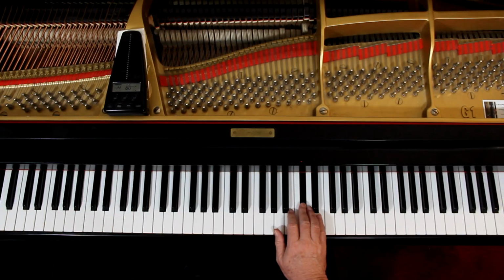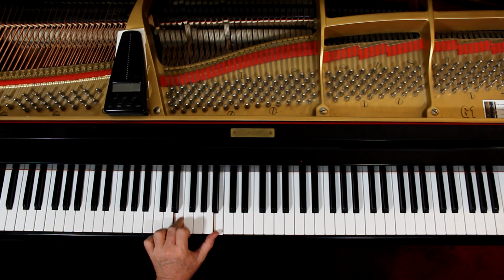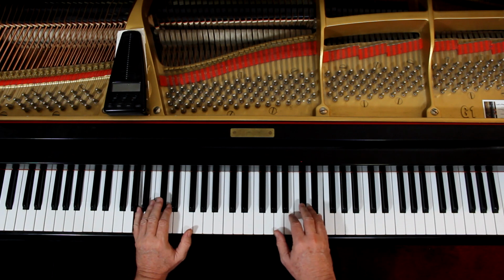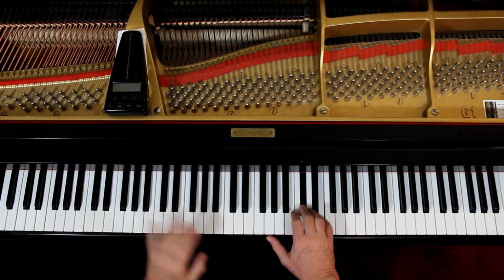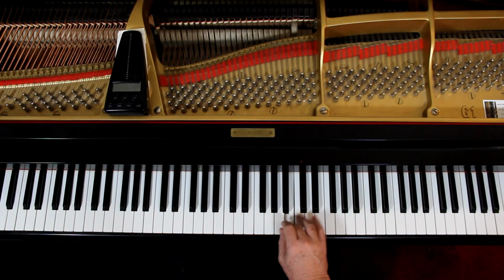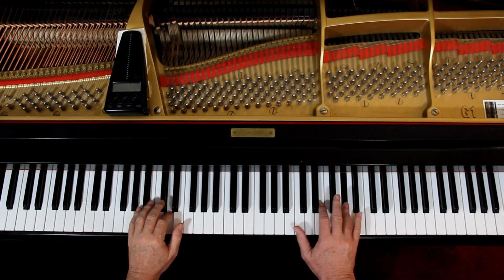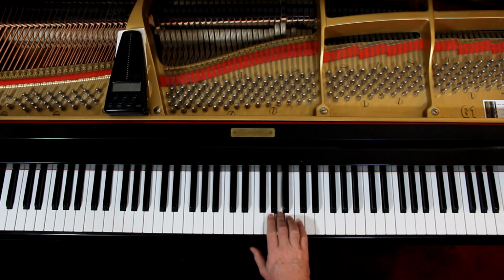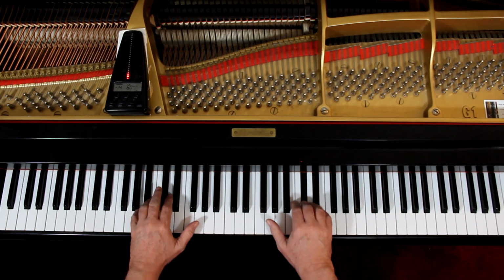Faber Piano Adventures Book 4, Page 48, Gigue in A Major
An in-depth piano lesson on how to play Gigue in A Major in Faber Piano Adventures Book 4, Page 48.

Things to Remember - 0:00
Play with Me - 18:08

Metronome = 60